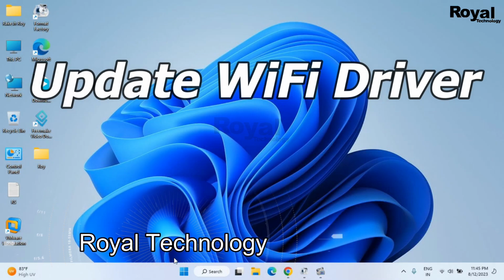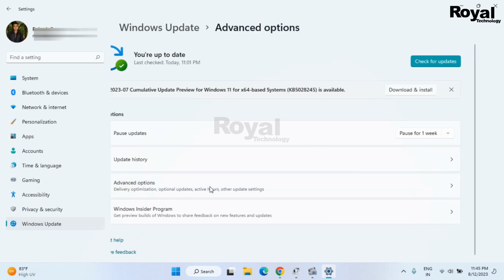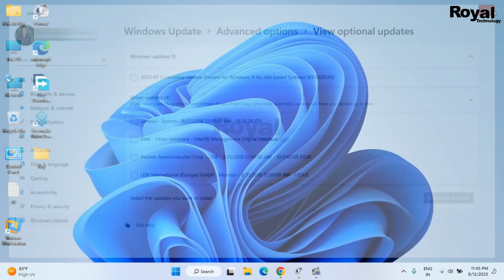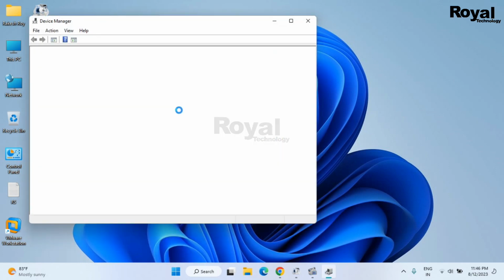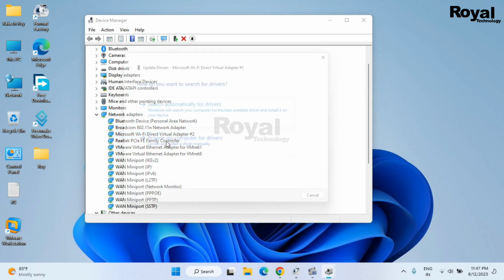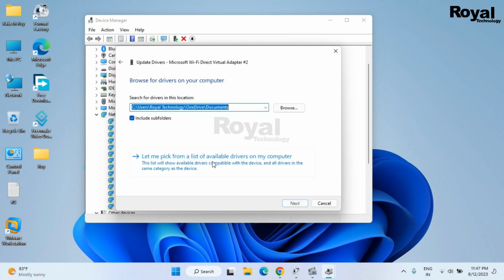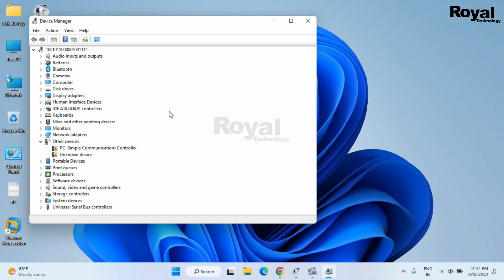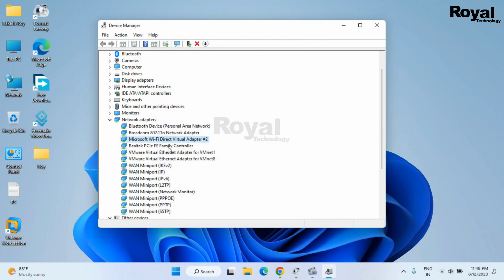How to Update WiFi Drivers in Windows 10 and Windows 11 Step-by-Step Tutorial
Is your internet connection acting up? Don't worry! In this comprehensive tutorial, we'll guide you through the process of updating WiFi drivers on both Windows 10 and the new Windows 11. Keeping your WiFi drivers up to date is essential for a smooth online experience, and we've got you covered every step of the way.

🔧 Learn how to easily identify your WiFi driver version.
📈 Discover the benefits of updating your drivers for better performance.
📚 Follow our step-by-step instructions for updating drivers in Windows 10 and Windows 11.

Whether you're a Windows 10 user or have already transitioned to Windows 11, this guide has got something for you.

Your Questions
1) What are WiFi drivers and why do they need to be updated?
2) How can I check my current WiFi driver version on Windows 10 and Windows 11?
3) Are there any risks or potential issues associated with updating WiFi drivers?
4) Can outdated WiFi drivers affect my internet connection speed and stability?
5) Are the steps for updating WiFi drivers the same in Windows 10 and Windows 11?

CAMERA Canon 200D Mark 2
2nd Camera Canon 90D
50MM LENS
CAMERA TRIPOD

Regards,
Royal Technology
Rakesh Roy